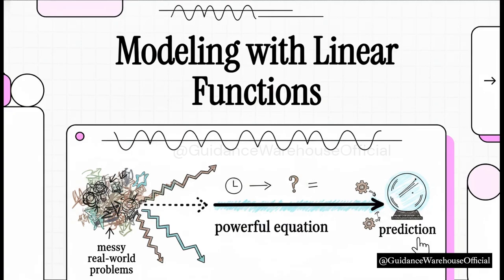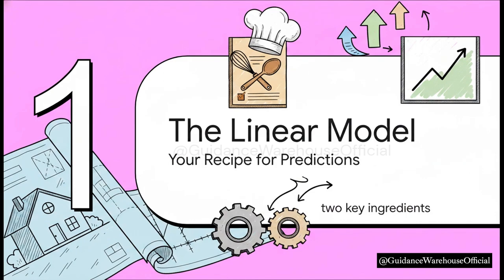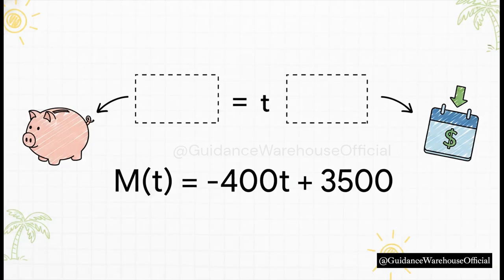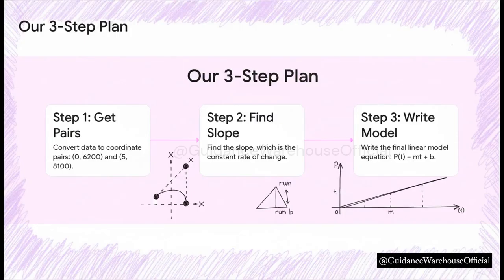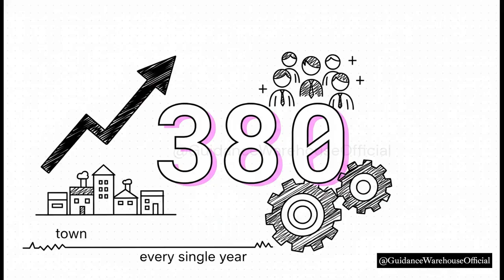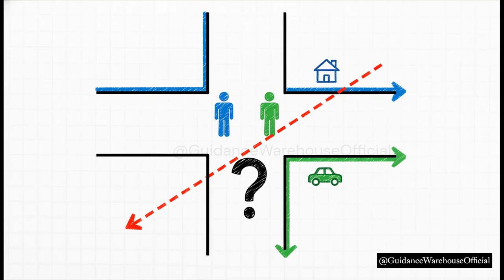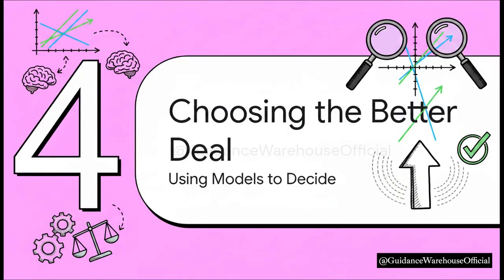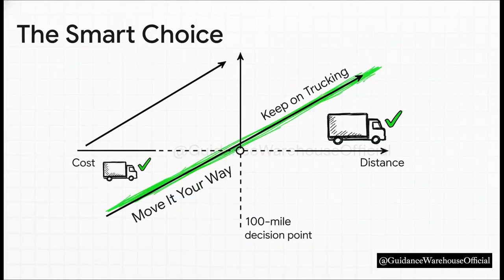Modeling with Linear Functions & Word Problems | Algebra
Welcome to this comprehensive algebra tutorial on Modeling with Linear Functions! In this video, we explore how to translate real-world scenarios into linear equations to analyze relationships and make mathematical predictions
Here is what we cover in this lesson:
Building Linear Models: Learn the step-by-step strategy for translating verbal descriptions and word problems into mathematical functions by identifying variables, initial values, and constant rates of change
Using Intercepts & Points: Discover how to build a linear model when given an initial value or y-intercept
, or how to calculate the slope and find the equation using two distinct input-output pairs
Using Diagrams to Model Distances: Understand how drawing geometric diagrams and applying the Pythagorean Theorem or distance formula can help you mathematically model real-world paths and distances
Systems of Linear Equations: Learn how to model situations with two or more linear functions and find their point of intersection to make comparisons, such as determining the most cost-effective truck rental company based on miles driven